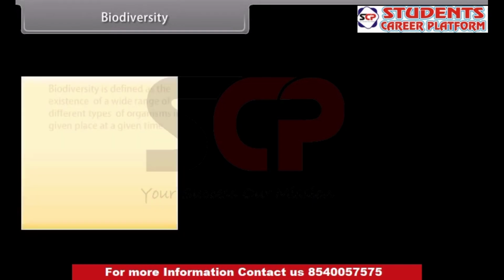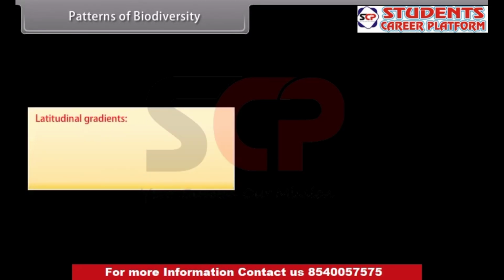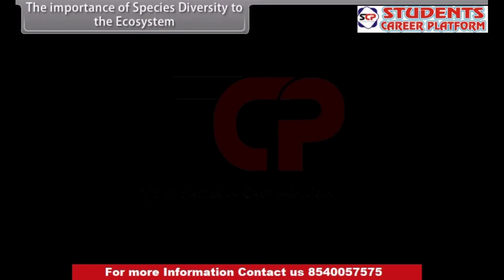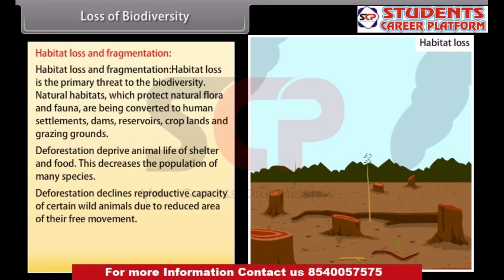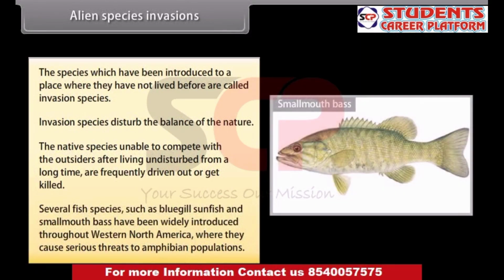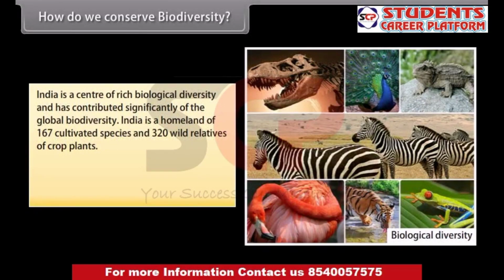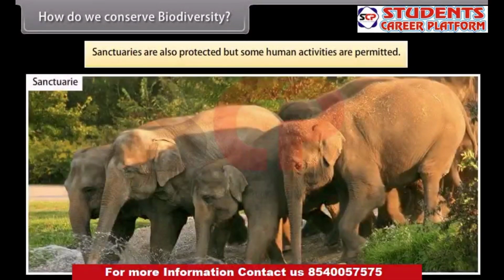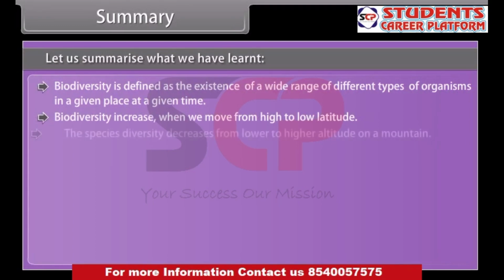LTA Series: Biodiversity and Conservation Class 12| Biodiversity and Conservation One Shot CBSE/BSEB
LTA Series ka more Video Link  Click the link and see the more video